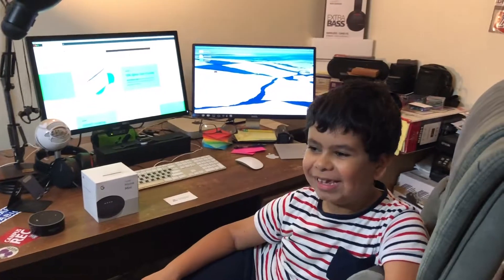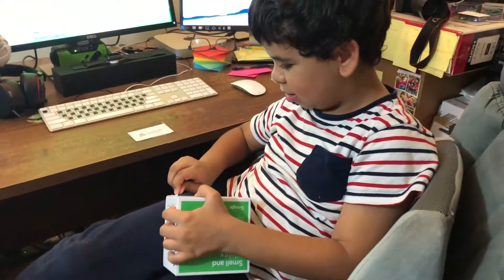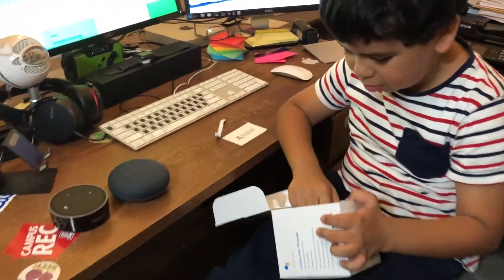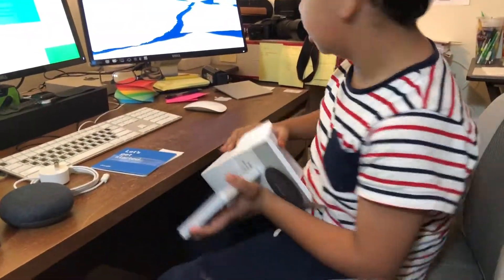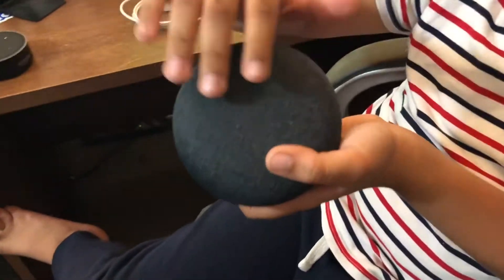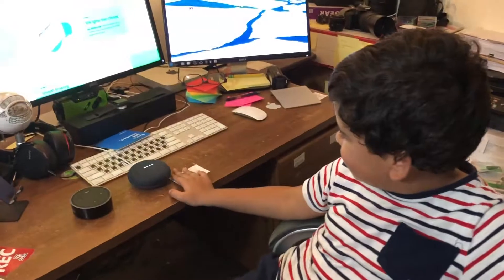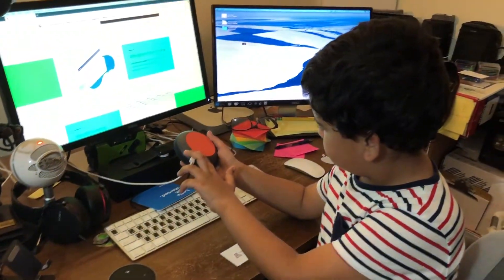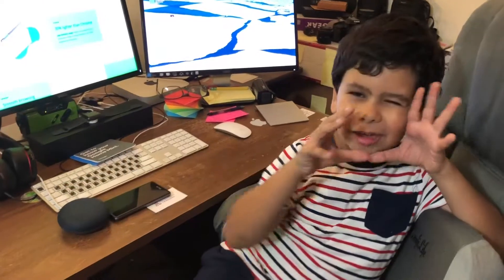Google Home Mini | Unboxing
Here is a quick unboxing of Google Home Mini with Aly Mohamed Ansary. He draws a comparison between Alexa and Google Home Mini. Let's see which one he will prefer.